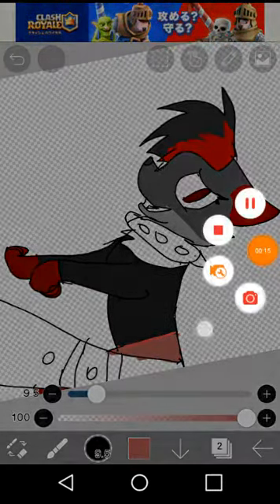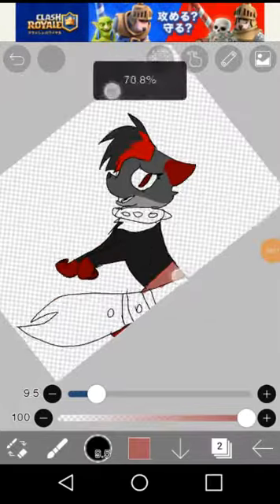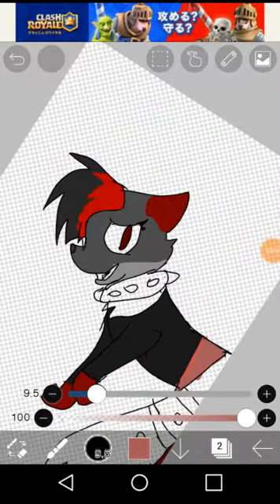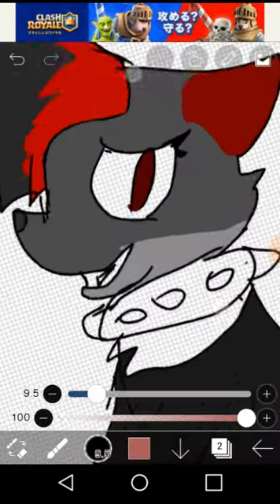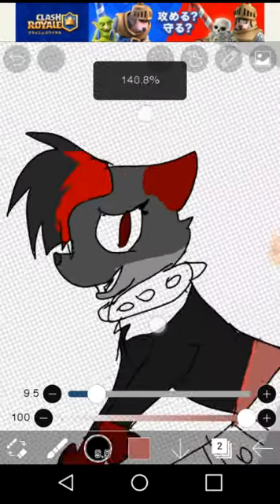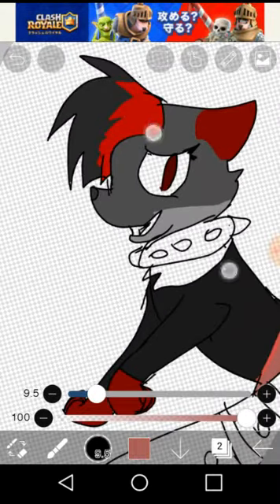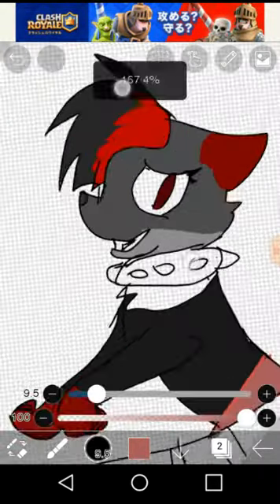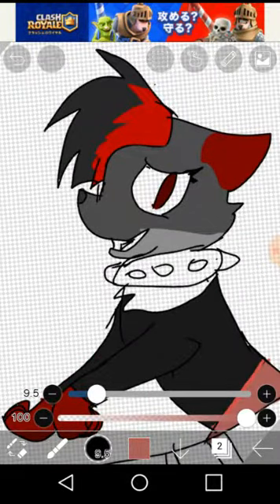Im a girl (aj story time)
Dont